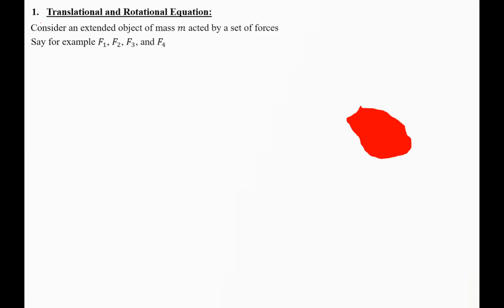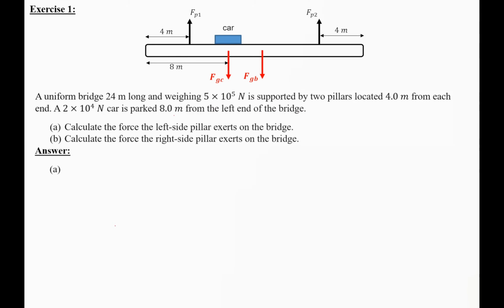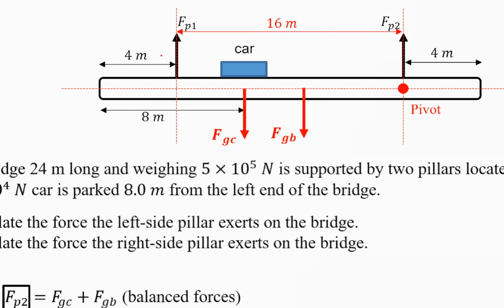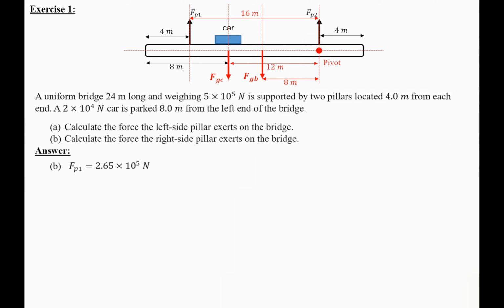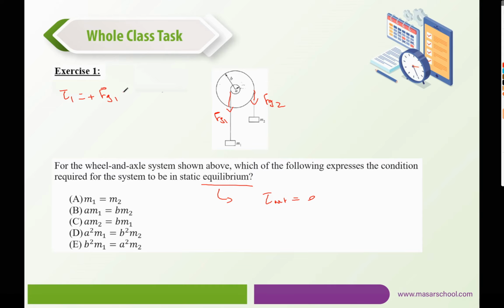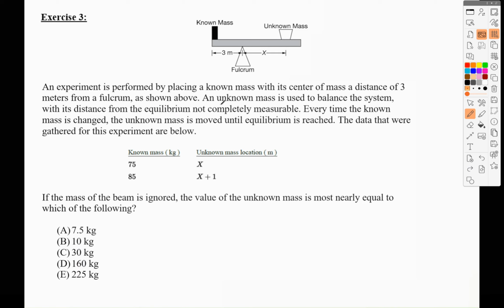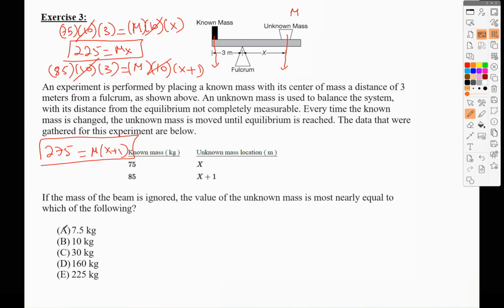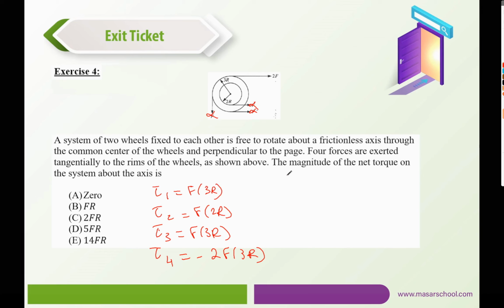unit 5 class 2